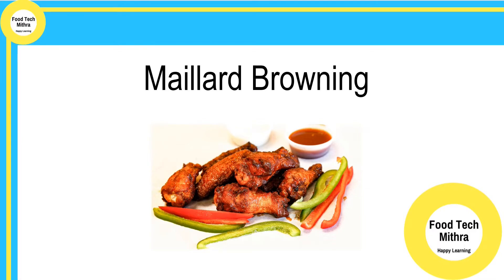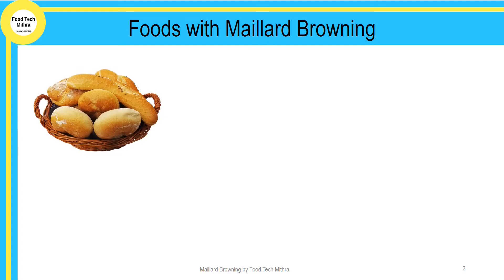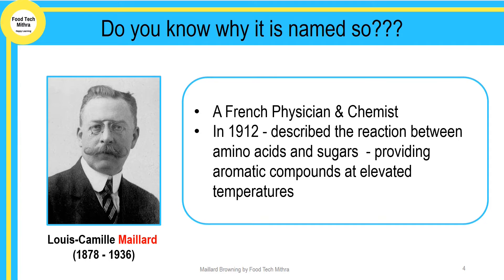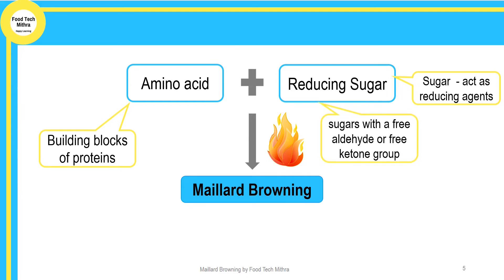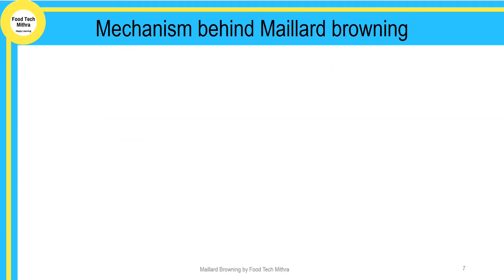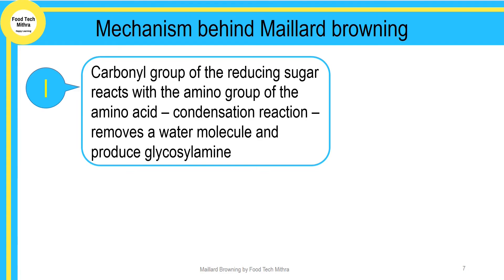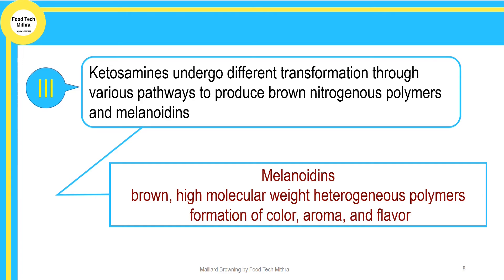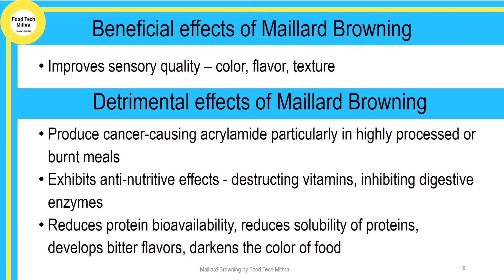Maillard Browning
Maillard reaction is the chemical reaction between an amino acid and a reducing sugar, in presence of heat. without the aid of enzymes.

The color change in roasted coffee bean or toasted bread or in a pan fried chicken along with pleasant mouth-watering aroma are the results of Maillard reaction.

Maillard reaction is not only browning reaction but also flavor reaction. During maillard reaction, it produces hundreds of chemical compounds which are responsible for the pleasant flavor to the cooked food.